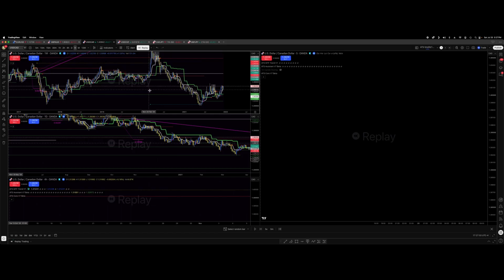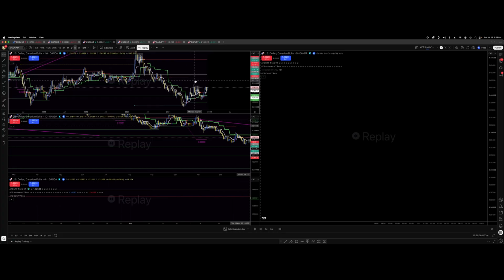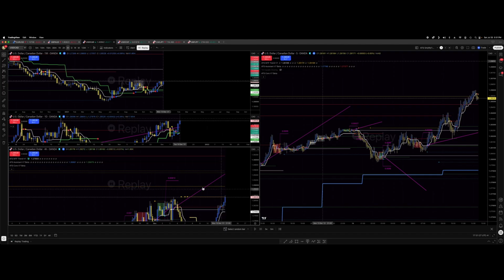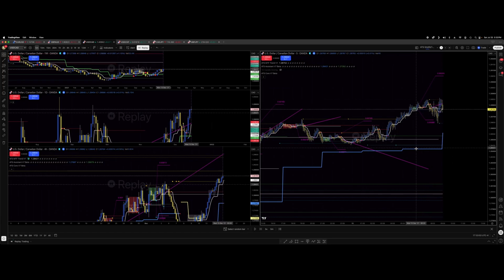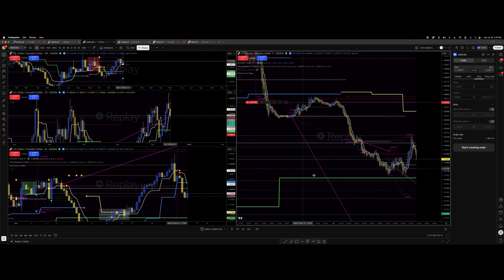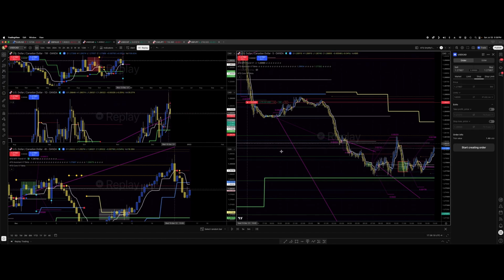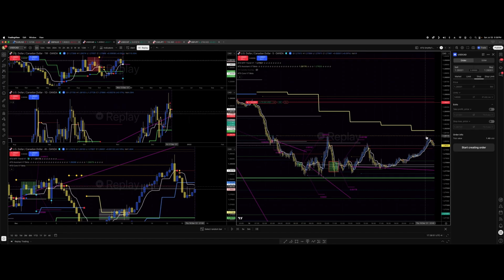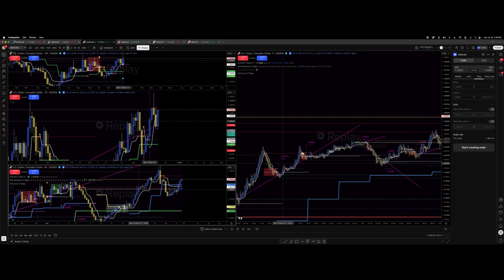Random Chart Analysis #3 USDCAD | Profit and Break-Even Exit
USD/CAD Random Replay Trade Analysis — Trend Change, Short Entry, and Break-Even Exit
In this video, I conduct another random top-down replay analysis, this time on USD/CAD. The selected historical date is Monday, December 13, 2021.

I begin with the weekly, monthly, daily, and 4-hour charts to identify the larger trend, fair-market-value areas, consolidation boxes, liquidity, and possible expansion targets.

The weekly and daily charts were both leaning higher, and the 4-hour chart was also in an uptrend. Price continued climbing and took out several liquidity levels before beginning to lose momentum.
As price approached the 4-hour trendline, a warning signal appeared and the chart eventually confirmed to the downside. I entered a small short position to test the new bearish move.

Trade Development

The short initially worked well:
* price moved lower
* the trade reached approximately 0.5R
* it later reached approximately 1R
* price pushed through multiple fair-market-value levels
* the bearish structure remained active for a period of time
However, price eventually found support and began consolidating. It repeatedly rejected the lower area, retested liquidity, and started walking back upward.
I stayed in the position longer than necessary because I expected the bearish move might continue. Once price reclaimed fair market value and the lower-timeframe structure confirmed back to the upside, I closed the trade at approximately break-even.

Main Lessons

* A trend-change confirmation can provide a reasonable starter entry.
* Higher-timeframe context still matters even after a lower-timeframe reversal.
* Reaching 1R does not guarantee the move will continue.
* Repeated rejection and consolidation are warnings that momentum may be fading.
* Once price begins reclaiming fair market value and confirming in the opposite direction, protecting the trade becomes more important than waiting for the original target.
* In hindsight, the trade could have been closed earlier while still profitable.
* A break-even exit was still preferable to allowing a winning trade to become a full loss.

This replay exercise is part of my ongoing trading journal as I work on improving chart reading, entries, exits, and trade management.
My charts and analysis use TradingView and the Trade ATS framework.